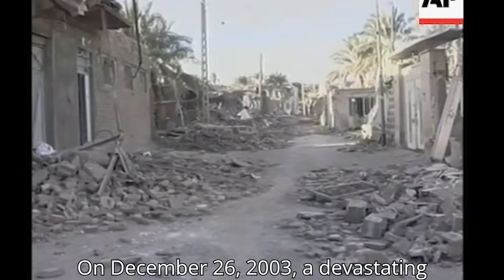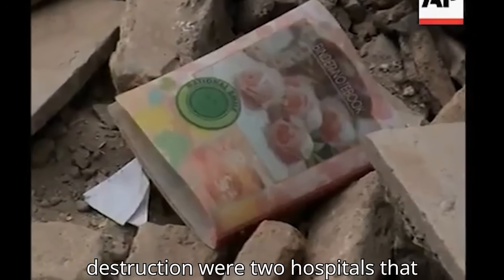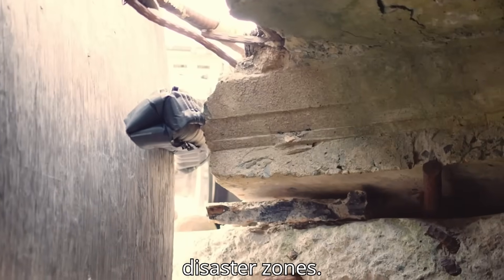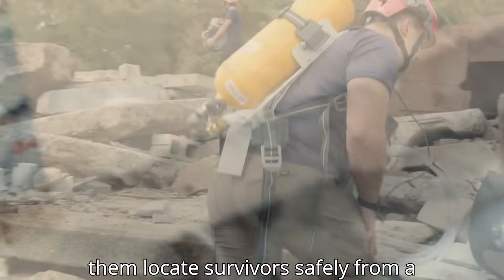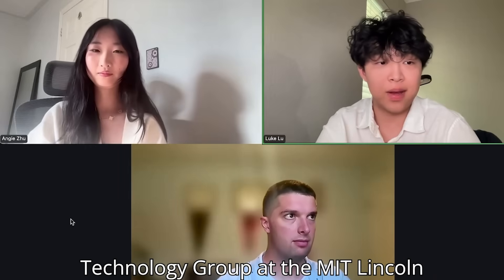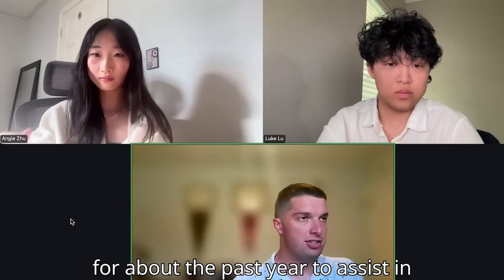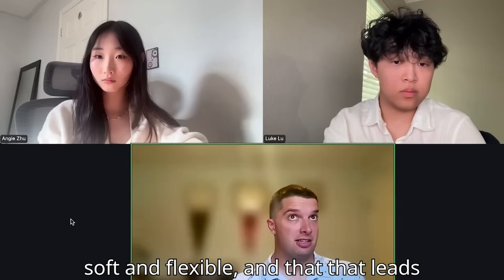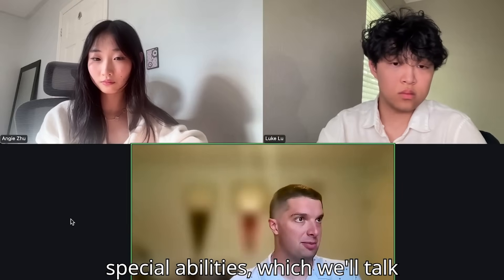This MIT Robot Can Save You Someday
In 2003, a massive earthquake devastated the city of Bam, Iran, trapping thousands under collapsed buildings and highlighting a critical problem: how do we reach survivors buried deep in rubble?

In this video, we explore SPROUT—MIT’s revolutionary Soft Pathfinding Robotic Observation Unit. Developed by MIT Lincoln Laboratory and the University of Notre Dame, SPROUT is a vine-like, inflatable rescue robot designed to crawl through collapsed structures, helping first responders locate victims safely and quickly.

We break down how SPROUT works, where it’s been tested, and how it could transform disaster response around the world. Then, we sit down with one of its creators, Dr. Nathaniel Hanson, to hear the inside story of how this life-saving robot was built. (thank you shining chen (11211X) for this intro idea)